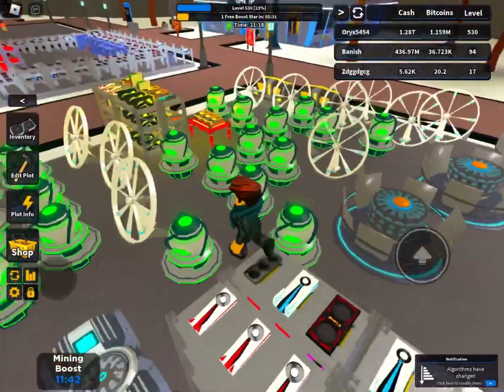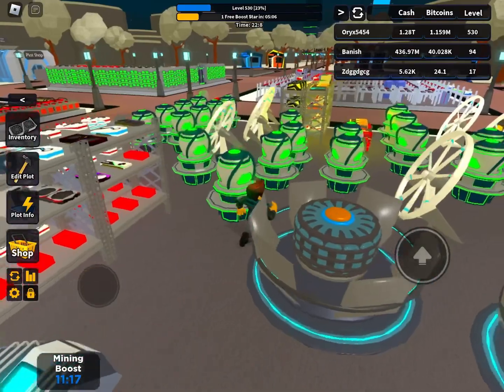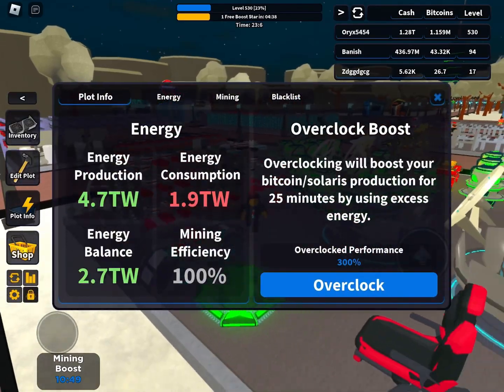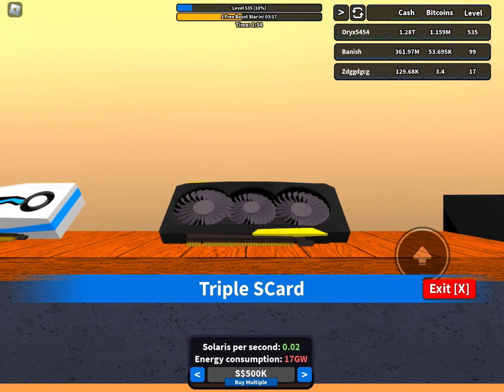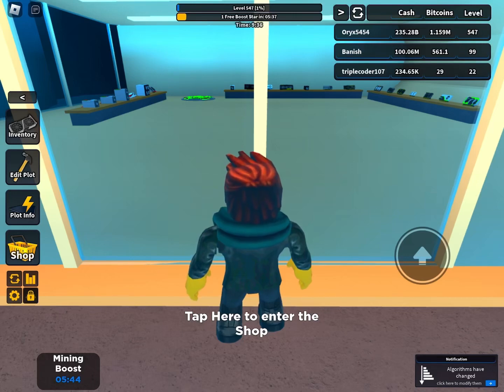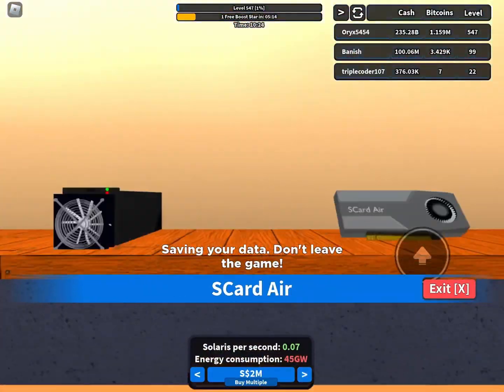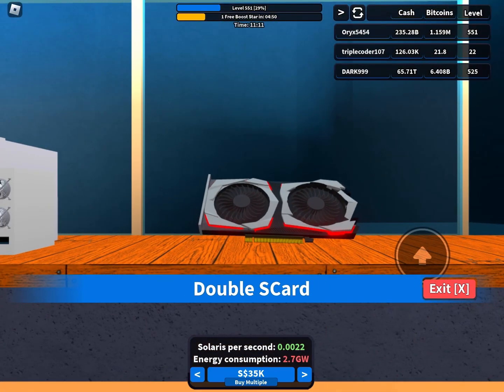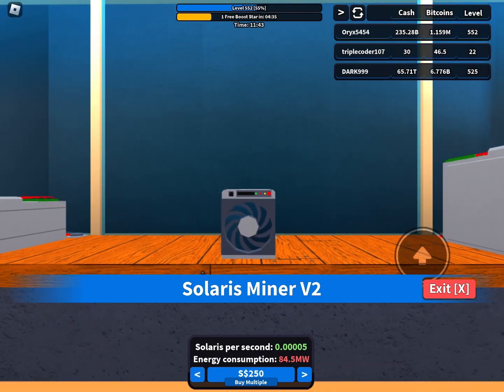Playing Bitcoin Mining Simulator